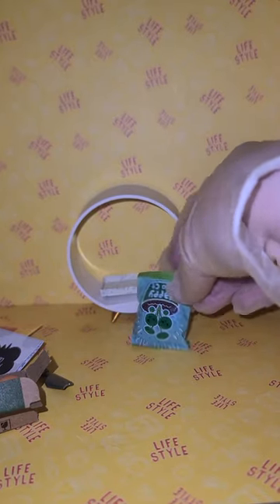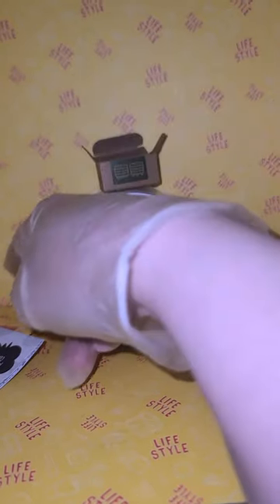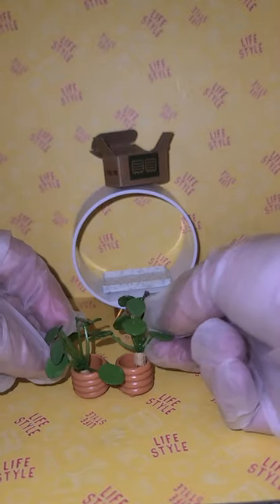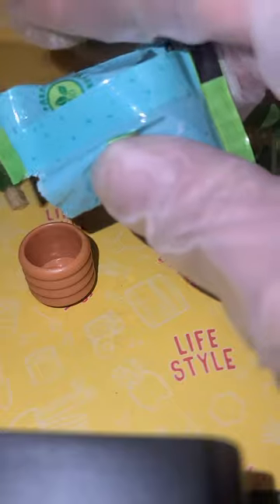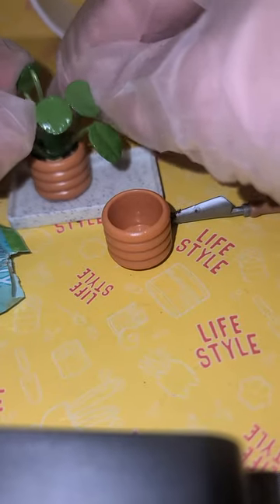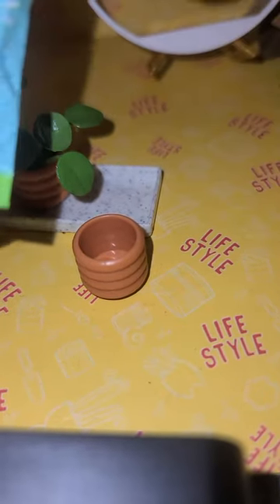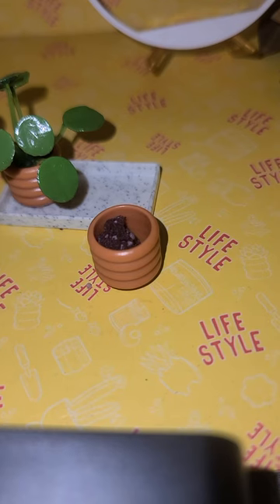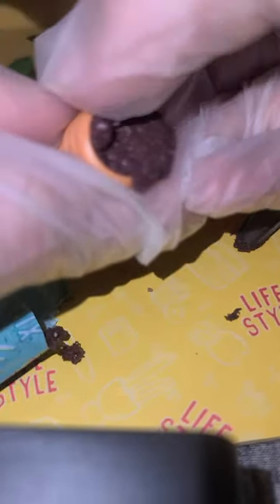Potting Mini Pilea Plants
Make it Mini with Me besties! I love being a part of the miniverse, but these were super tricky!